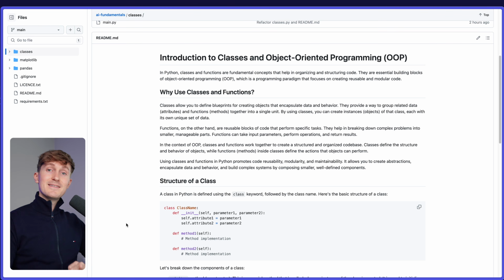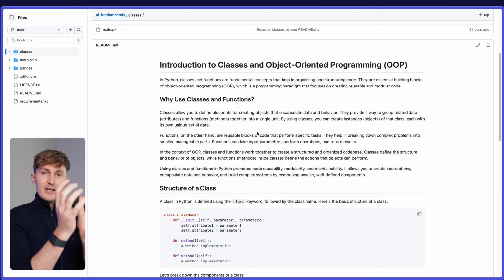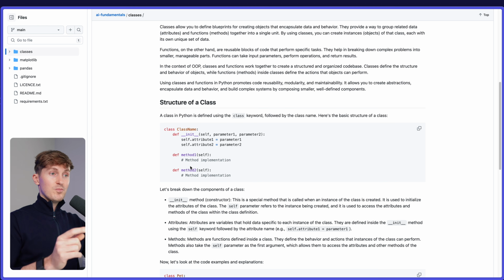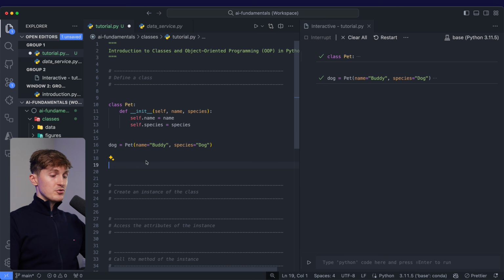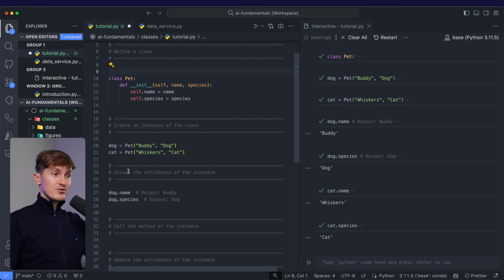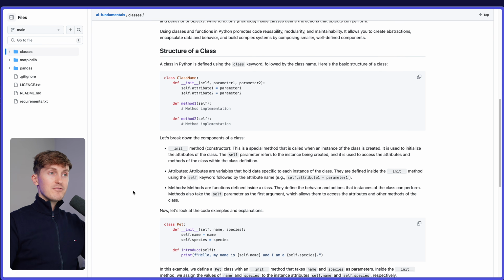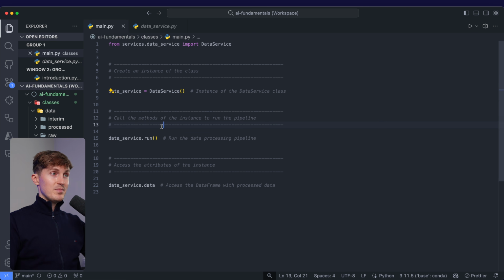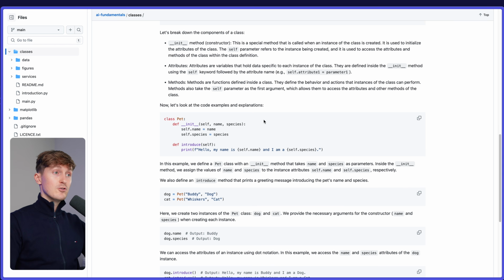Python Tutorial - Introduction to Classes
Need help with a project? Work with me

👋🏻 About Me
Hey there! I'm Dave, an AI Engineer and the founder of Datalumina, where our mission is to facilitate entrepreneurial and technological proficiency in professionals and businesses. Through my videos here on this channel, my posts on LinkedIn, and courses on Skool, I share practical strategies and tools to navigate the complexities of data, artificial intelligence, and entrepreneurship.

📌 Video Description
In this video, Dave provides an introduction to object-oriented programming (OOP) in Python. He begins by explaining the fundamental concepts of classes and objects, which form the building blocks of OOP.

Classes allow you to define blueprints for creating objects that encapsulate data and behavior. They provide a way to group related data (attributes) and functions (methods) together into a single unit. By using classes, you can create instances (objects) of that class, each with its own unique set of data.

Dave demonstrates how to define a class using the `class` keyword and how to create instances (objects) of that class. He also covers the `__init__` method, which is a special method used to initialize the attributes of an object when it is created.